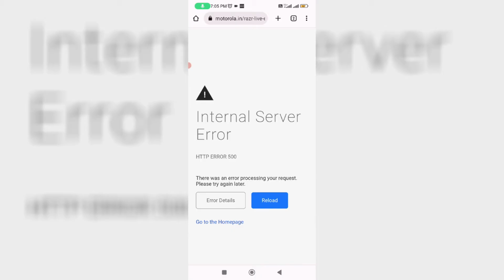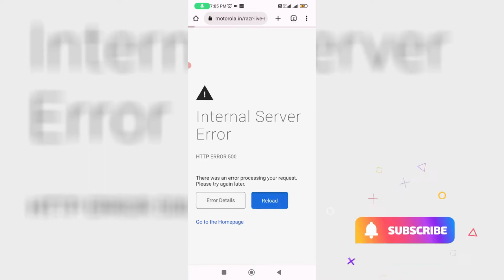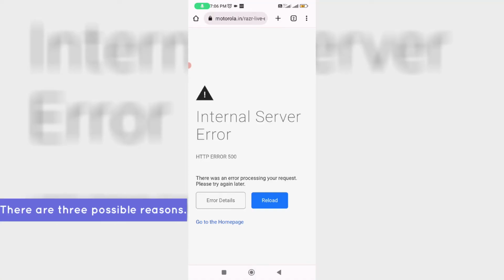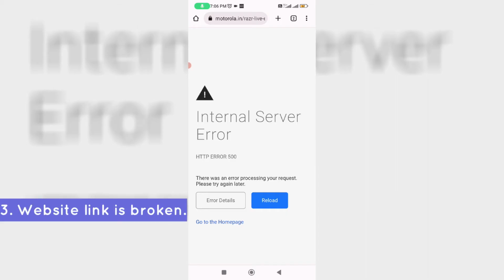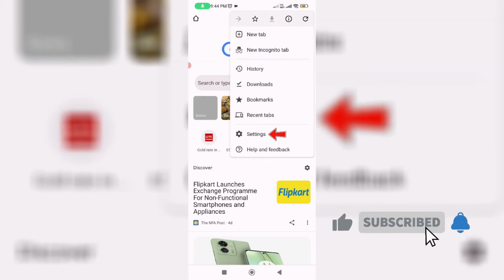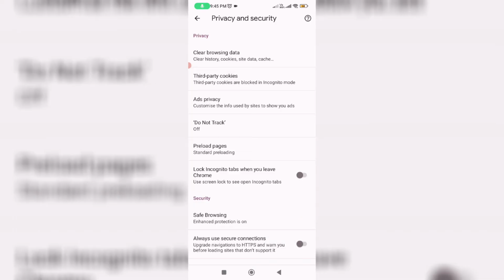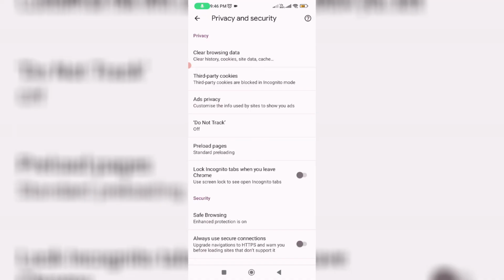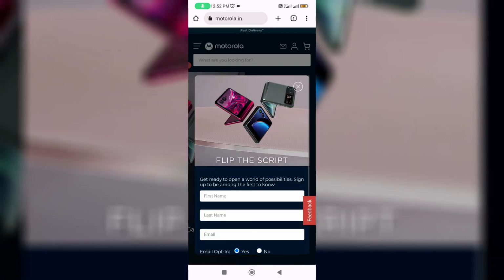500 internal server error | Fix http error 500 google chrome android mobile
how to fix 500 internal server error google chrome android mobile or http error 500 chrome there was an error processing your request. please try again later.

Here i get this error message in my xiaomi mi 11i 5g android mobile.

At same time this solution works for all android mobile as well as ios based iphone and ipad devices.

This same issue also occurs on windows 10,windows 11 based platform.But if you're a pc user don't try this trick because it not working for you.

This video has english subtitle at same time you can translate to kaise kare hindi,tamil,bangla telugu,ka matlab kya hota hai,solucion,kannada,sinhala,malayalam,cara mengatasi and hatası çözümü languages.

Today i get the following one error notification while i try to access the one website in google chrome web browser :

Internal Server Error

There was an error processing your request.Please try again later.

Error Details   Reload

Go to the Homepage

How to solve 500 internal server error google chrome :

1.One of my subscriber ask to me,why it shows this kind of message and what is the meaning of this issue?.

2.This is occurs due to three possible reasons.

3.And the first one is may be that website server is down or under maintenance.

4.And the second one of the reason is due to chrome browser cache's.

5.And the final one of the reason is,may be that website link is broken.

6.So if you like to fix this issue,just one time clear that chrome browser cache's.

7.So i hope if you follow this simple steps,finally this problem is solved in permanently.